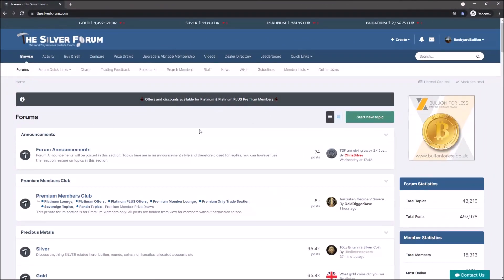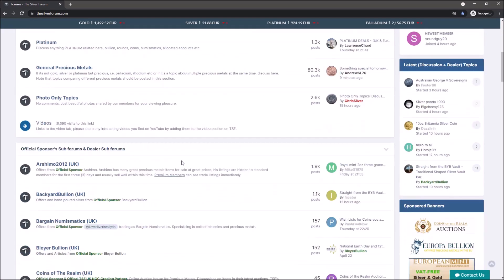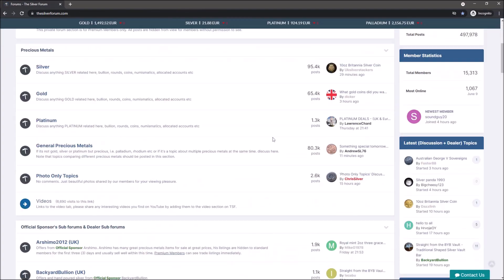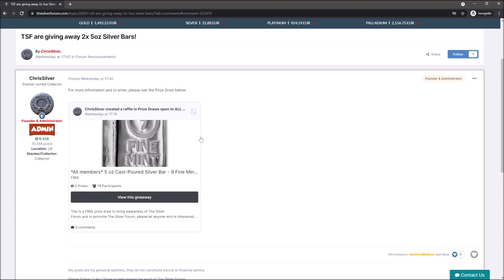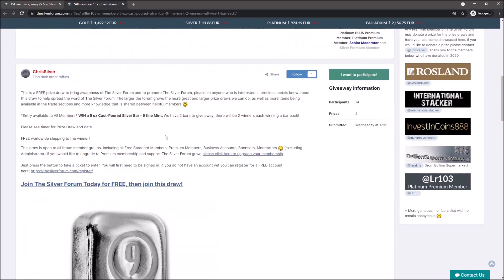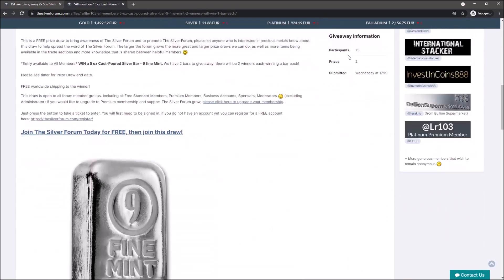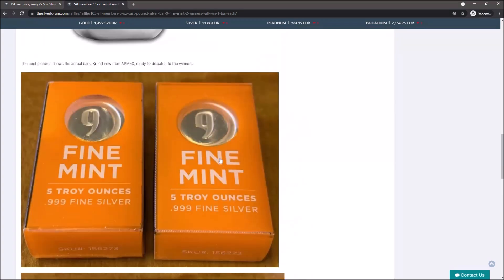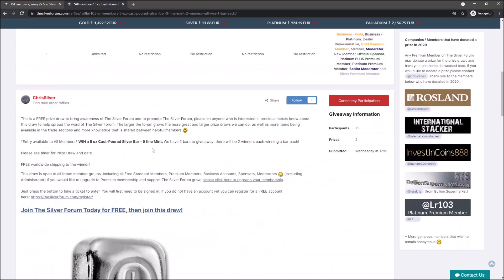Announcement - Free Silver Up For Grabs - The Silver Forum Giveaway for 2x 5 oz 9 Fine Mint Bars!!